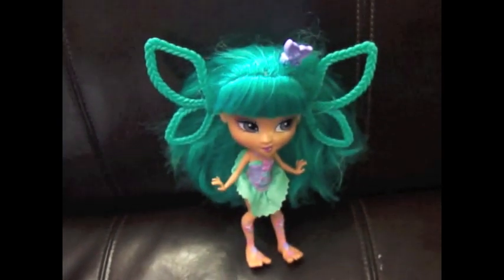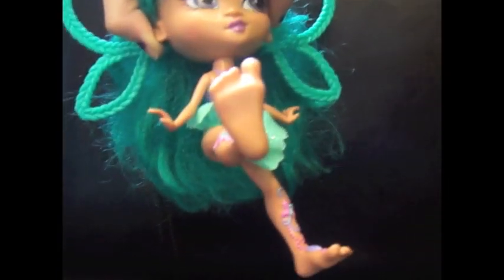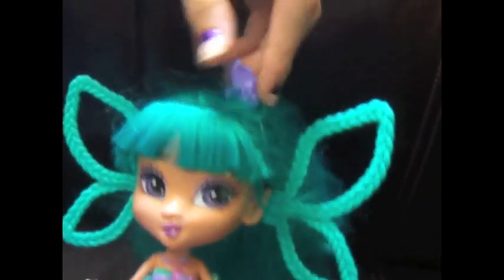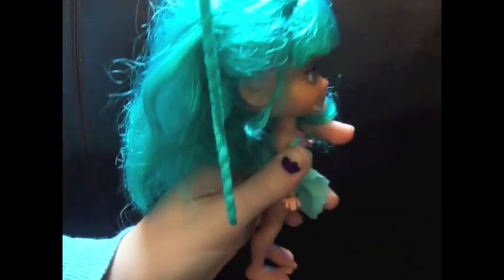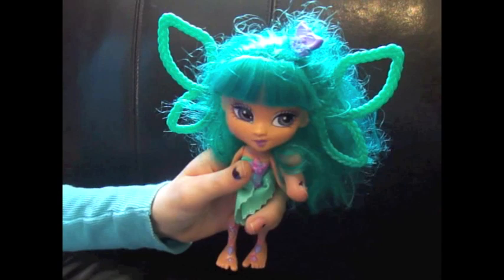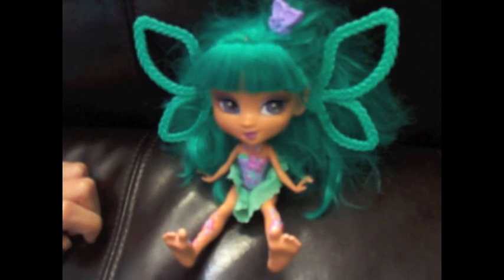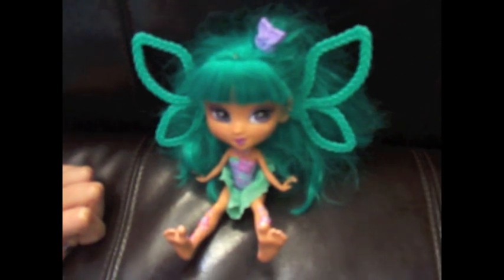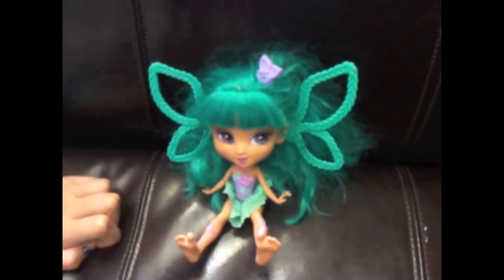Weird Toy find 06 2011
pretty much what ti says on the tin